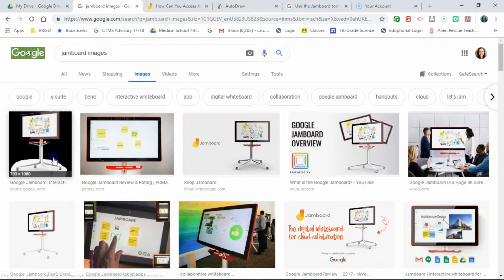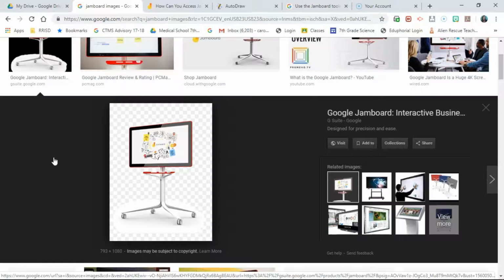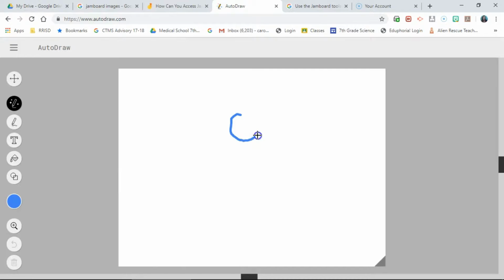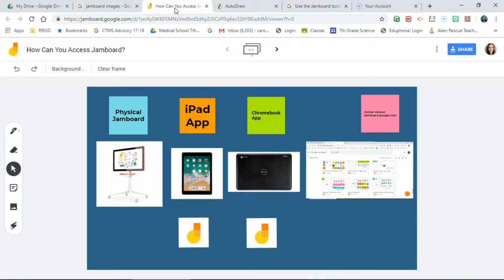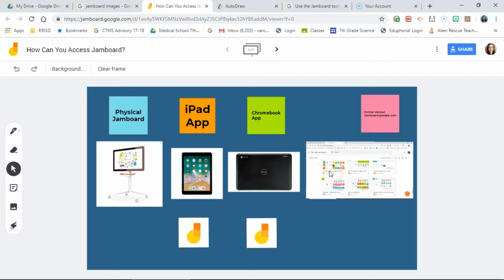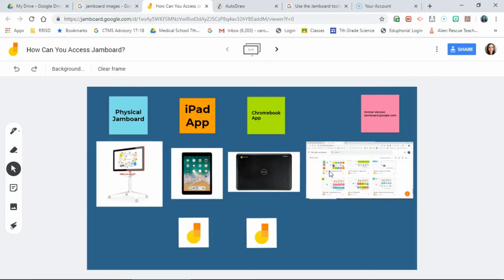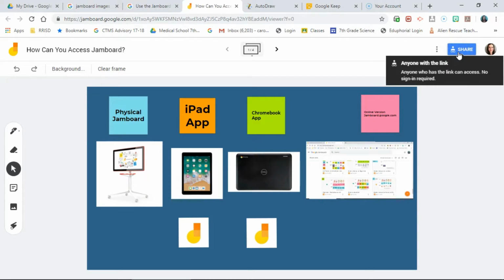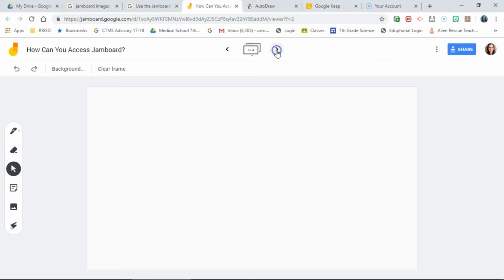How Can You Access Google Jamboard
I love the web version of Jamboard. Jamboard.google.com can show you what your students know in an interactive whiteboard, collaborative space. Access Jamboard by the Android and iOS apps  (iPads and iPhones), with a physical Jamboard, or through jamboard.google.com.